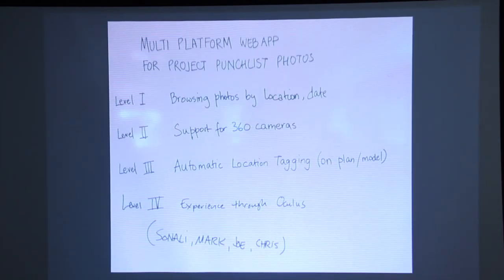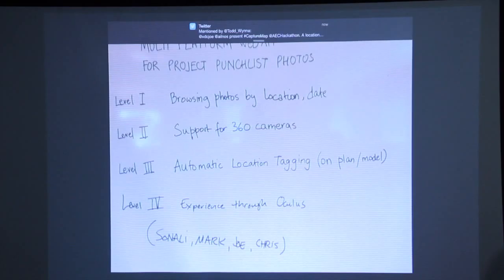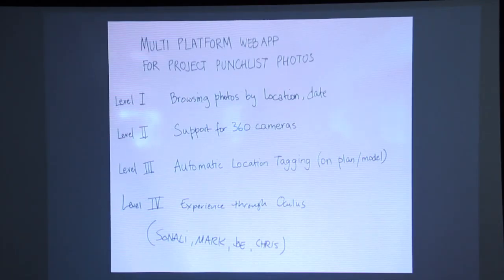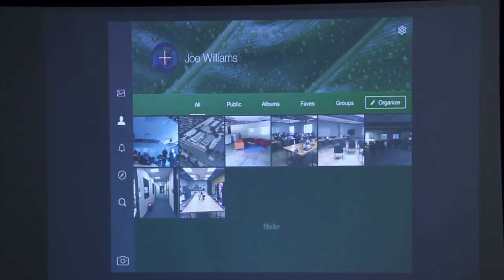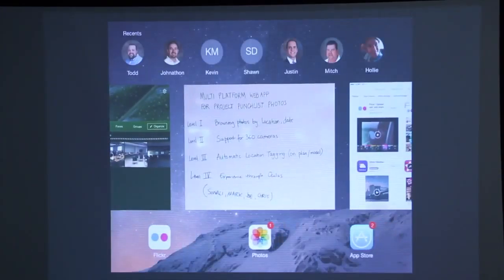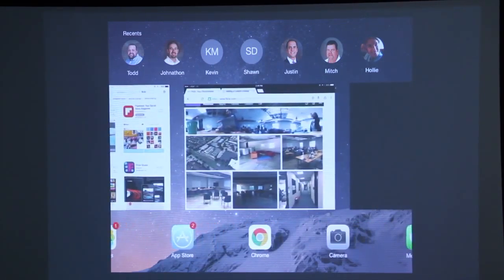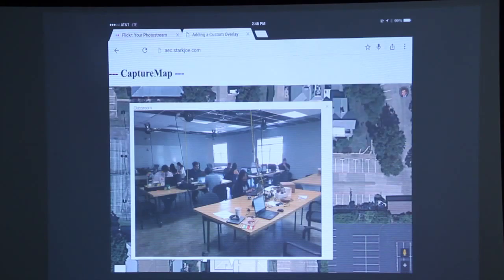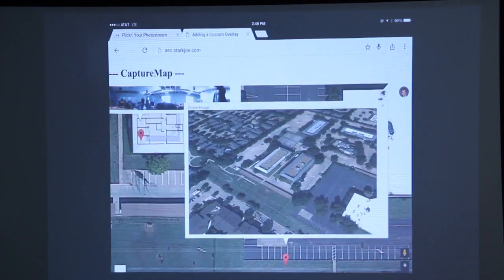AEC Hackathon 2.2 - Team Capture Map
Team Capture Map from AEC Hackathon 2.2 in Dallas, May 3, 2015.